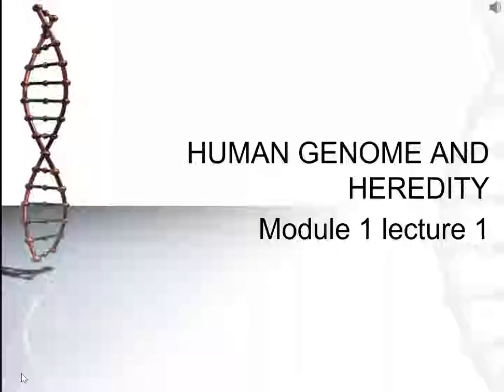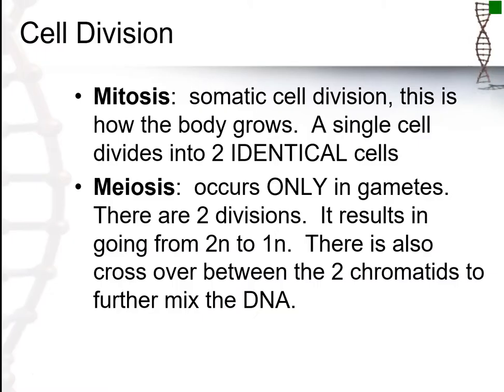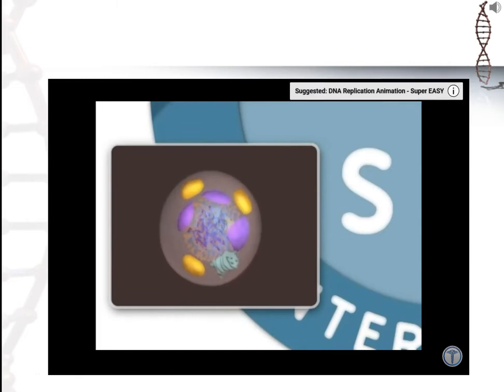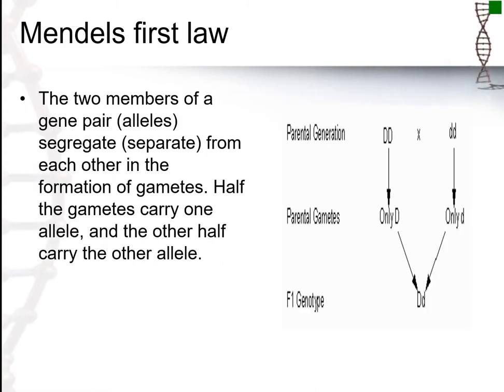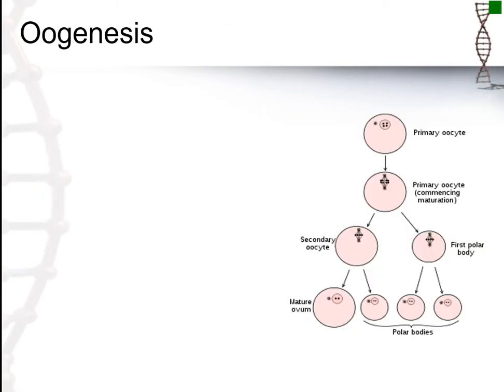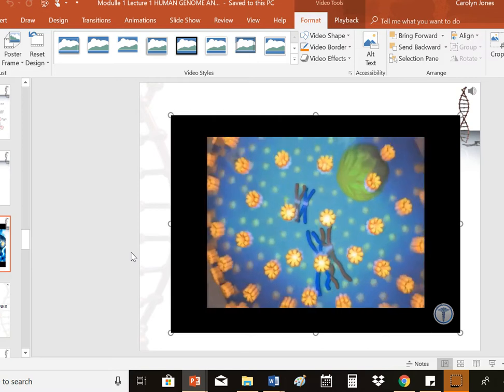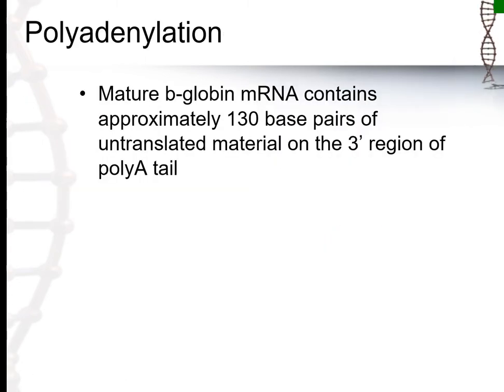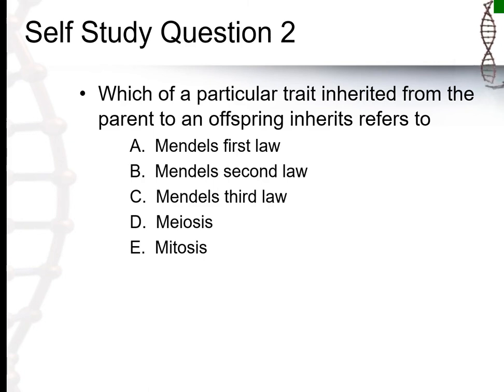GENET 01 01 Human Genome and Heredity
Video re-recorded to better match the notes.